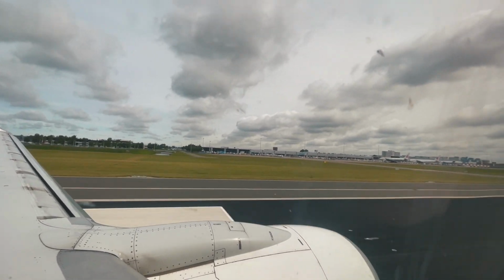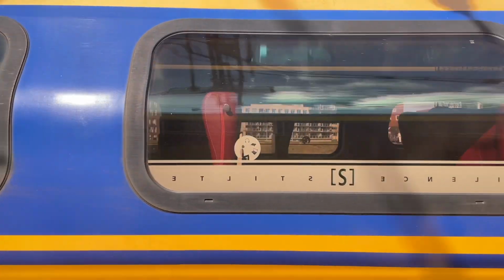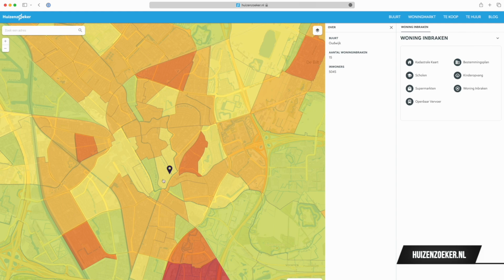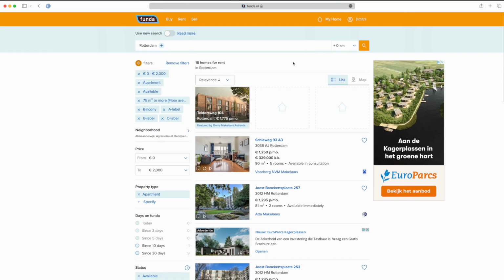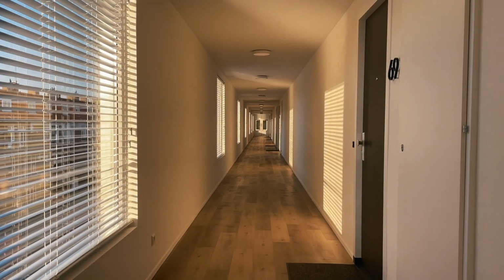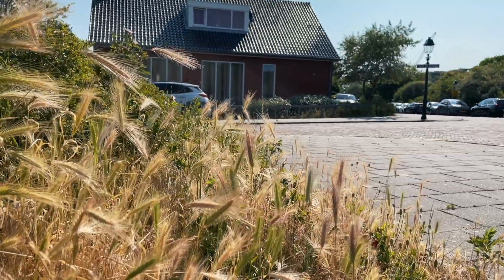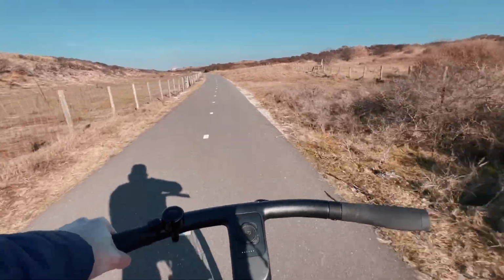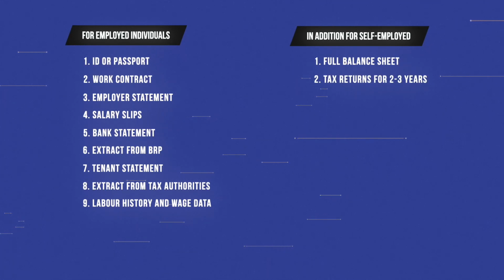Ultimate Guide to Renting an Apartment in the Netherlands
✨ Finding a place to rent in the Netherlands can be challenging. In this video, I guide you through the process and share insights on renting an apartment.

🏡 The most comprehensive Guide to buying a house in the Netherlands

Here are a few examples of hotels and apartments that offer monthly rent deals in big cities:

The Hague:
The Social Hub — When we arrived in The Hague, we stayed in this hotel for a month. It was excellent value for money and of good quality.
348 Suites Short Stay - Studio apartments with a monthly discount

The Rotterdam:
Le Petit Marin Boutique Hotel - Budget monthly-stay friendly hotel
The Hendrick - Monthly-rent studio with kitchen

Amsterdam:
Greenstay - Apartment complex with monthly short-term rentals
Bob W Oosterpark - More expensive hotel with monthly-friendly stays

Utrecht:
Badhuis Hotel - Monthly-stay friendly hotel with bathtub
UtrechtCityApartments - Studio apartments for short stay monthly rent with kitchen

🏡 Check out the most comprehensive "Guide to buying a house in the Netherlands"

💸 Bank Wise for expats and travellers (Send money to over 160 countries)
💵 Investment platform Interactive Brokers (free stocks up to $1000)

00:00 Intro
00:23 Searching online and temporary housing
02:37 Neighborhood research in the Netherlands
05:02 Preparation for the apartment hunting
06:21 Process of rental searching
06:54 Funda.nl guide
10:17 Rental prices in the Netherlands
11:55 Social housing and affordable housing
14:33 Viewing the apartment
16:56 Applying for the apartment
17:47 Documents you will need for the application
20:32 Rental contract
21:32 Final thoughts